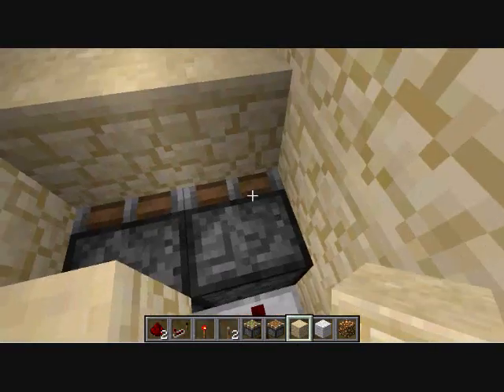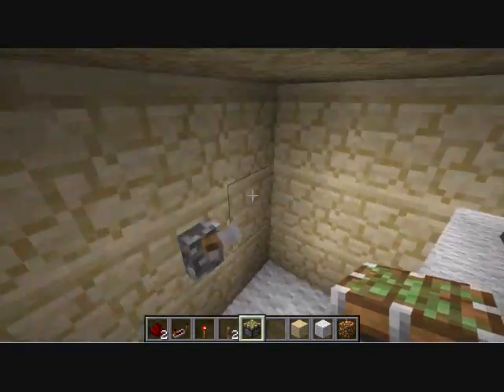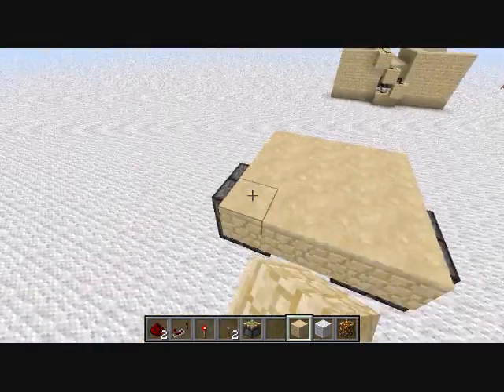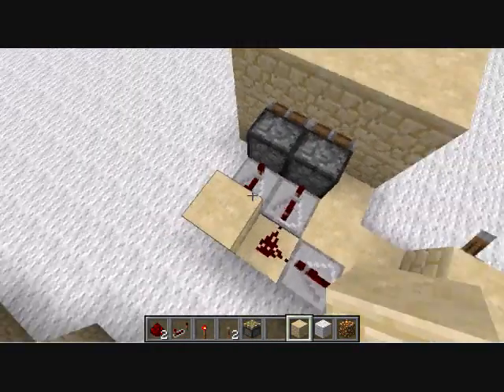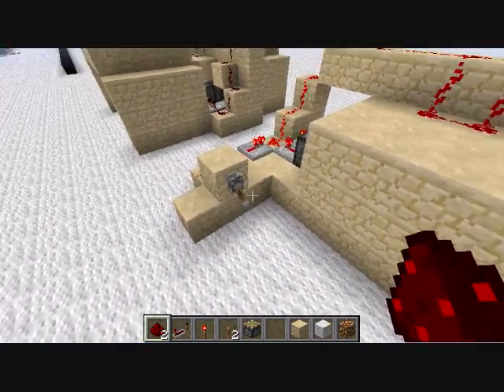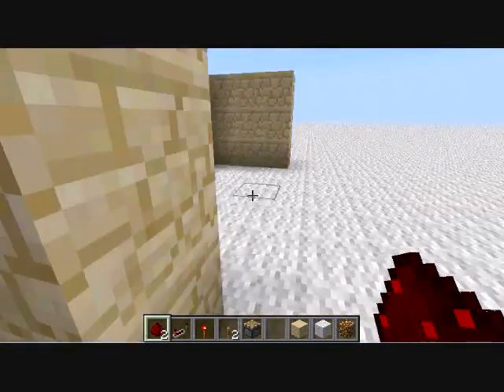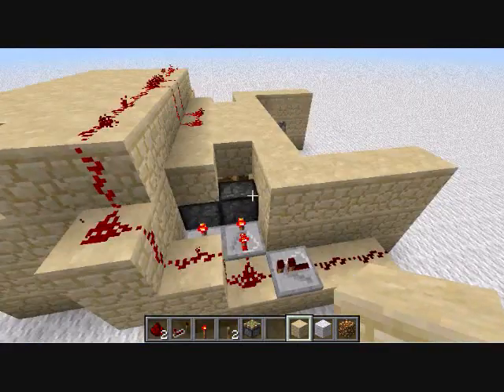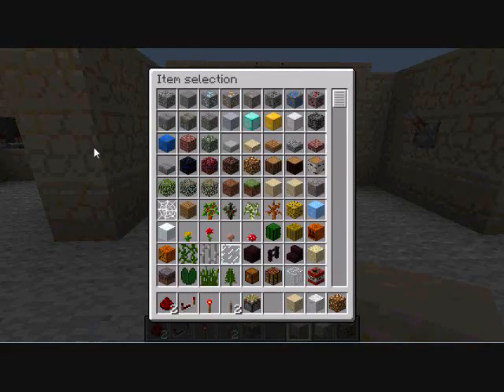Minecraft Redstone Tutorial - Hidden Piston Door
I show you how to build a hidden piston door. It's not as good as it used to be, as my original design is hindered by a piston bug. This design relies on a variant of that piston bug to work and is a little less smooth than I would have liked, but it works perfectly fine as of 1.0.0!